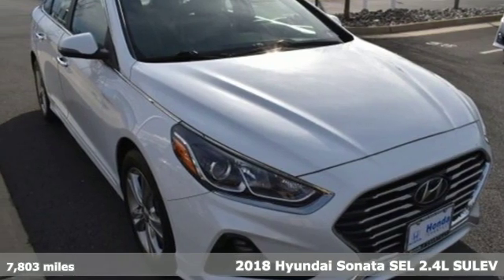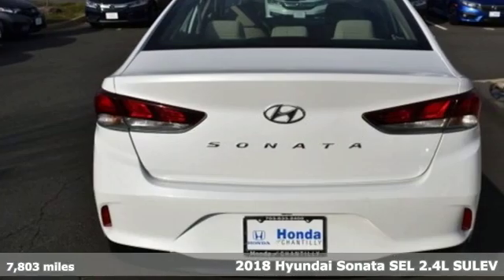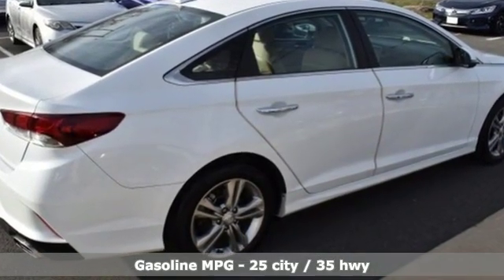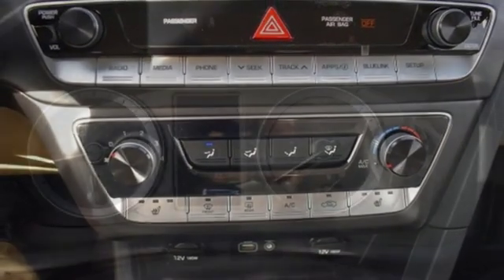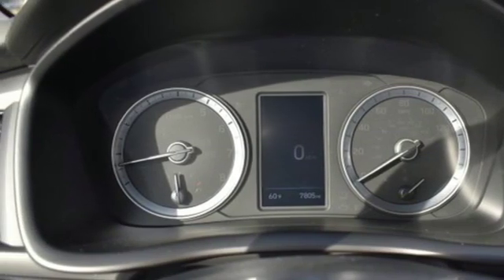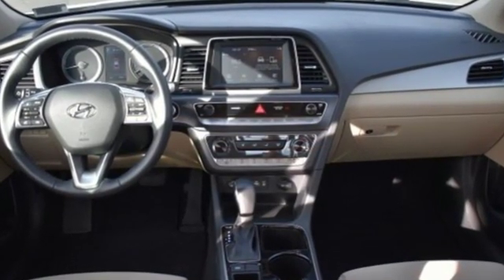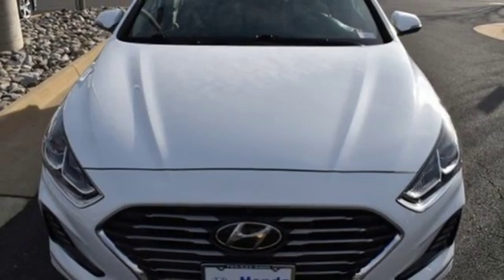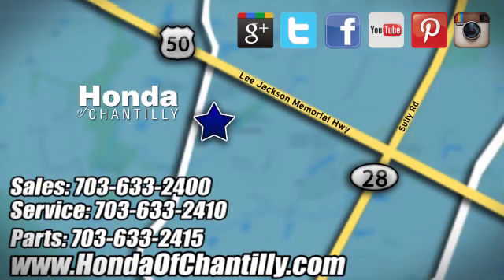Used 2018 Hyundai Sonata Washington DC MD Chantilly, DC HCKH509035A - SOLD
Year: 2018
Make: Hyundai
Model: Sonata
Trim: SEL
Engine: 2.4L I4 DGI DOHC 16V PZEV 185hp
Transmission: 6-Speed Automatic with Shiftronic
Color: White
Interior: Beige
Mileage: 7803
Stock #: HCKH509035A
VIN: 5NPE34AF0JH657747
CARFAX One-Owner. Clean CARFAX. Quartz White Pearl 2018 Hyundai Sonata SEL w/SULEV w/SULEV 6-Speed Automatic with Shiftronic FWD 2.4L I4 DGI DOHC 16V PZEV 185hpbrbrOdometer is 19012 miles below market average! 25/35 City/Highway MPGbrbrbrWe make every effort to provide accurate information but please verify options and price with management before purchasing. All vehicles are subject to prior sale. All financing is subject to approved credit. Dealer installed options are additional. Stock photo colors, options and trim levels may vary. Not responsible for typographical errors. Published price subject to change without notice to correct errors and omissions or in the event of inventory fluctuations. Vehicles may be in transit to dealer. Vehicle photos may not match exact vehicle. Please call to confirm availability status. All prices exclude taxes, title, license, and a $799 documentation fee. Model tested with standard side airbags (SAB). Government 5-Star Safety Ratings are part of the National Highway Traffic Safety Administration (NHTSA). New Car Assessment Program **Based on model year EPA mileage ratings. Use for comparison purposes only. Your mileage will vary depending on driving conditions, how you drive and maintain your vehicle, battery pack age/condition, and other factors.

Address:
4175 Stonecroft Boulevard